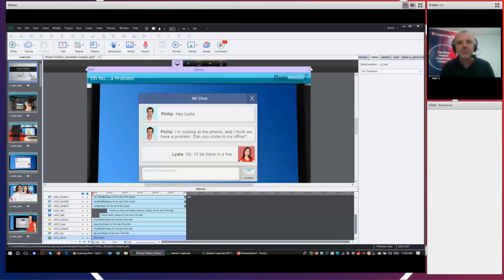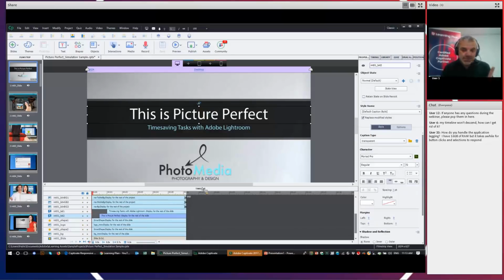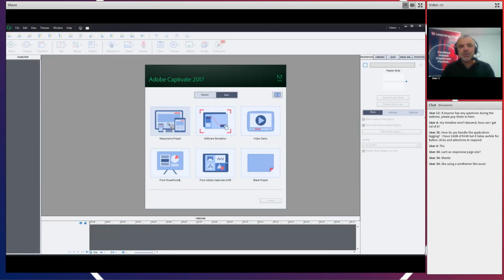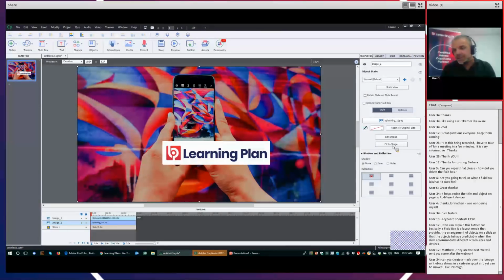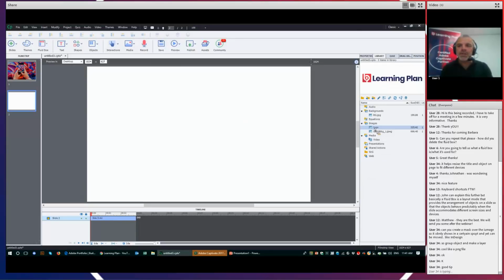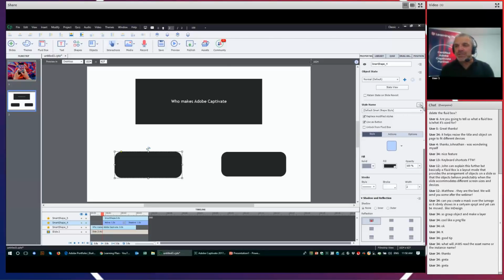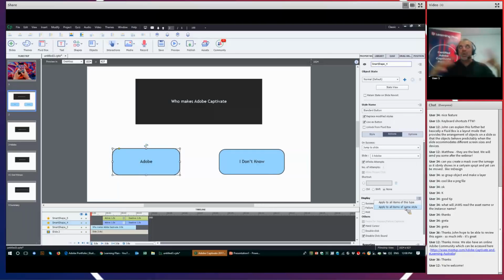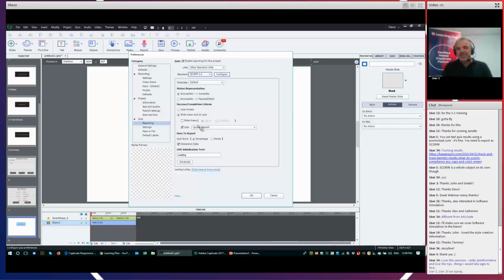Adobe Captivate 2017 for Beginners - Creating your first eLearning project (Webinar Recording)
Are you using Adobe Captivate for the first time? Wondering where to start?
In this webinar, we’ll take a practical approach to learning, spending time on the parts that are most important to attendees and sharing tips and tricks we’ve learned over the years.
Adobe Captivate for Beginners is the first of a series of hands-on webinars we'll be running regularly this year to help everyone learn the basics of designing and developing eLearning using Adobe Captivate, with each webinar led by John Stericker, our Adobe-certified Captivate Expert and Instructor.
With an understanding of your skills and interests, we'll take a practical approach to learning, spending time on the parts that are most important to attendees and sharing practical tips and tricks we've learned over the years.